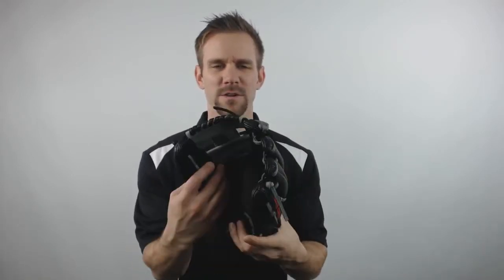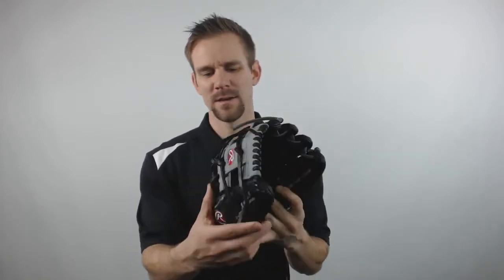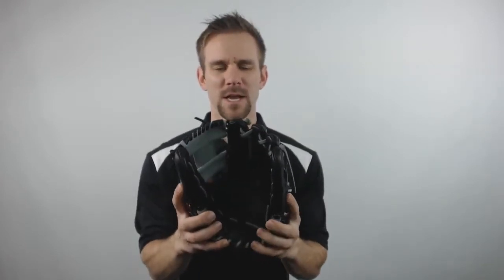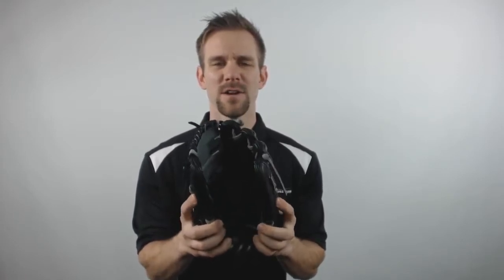Rawlings Heart of the Hide 11.5" Baseball Glove: PRO2174-2BG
This Heart of the Hide comes with Tennessee tanned leather laces for superior structure and a perfect pocket.